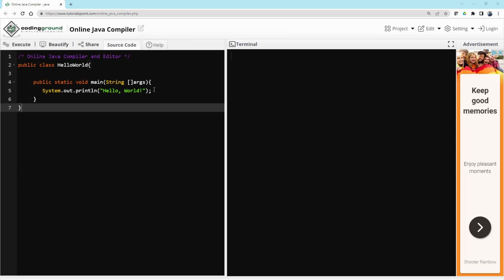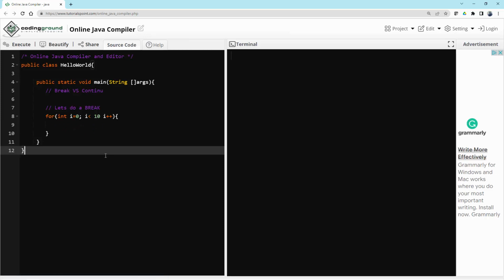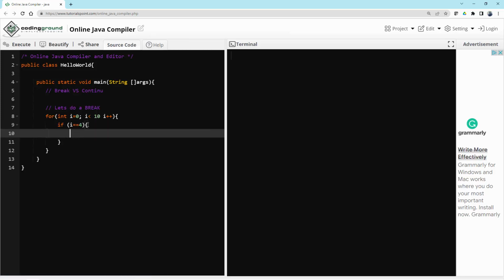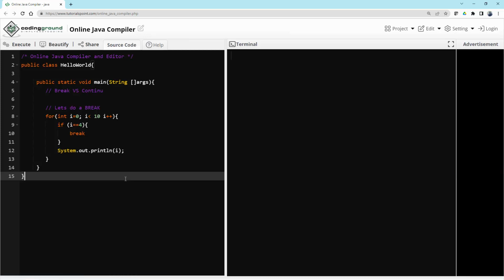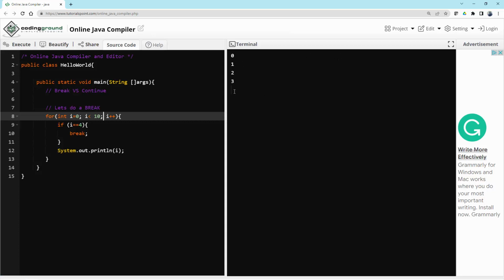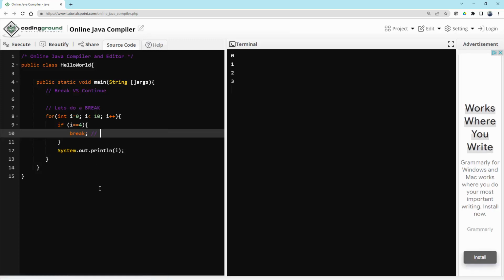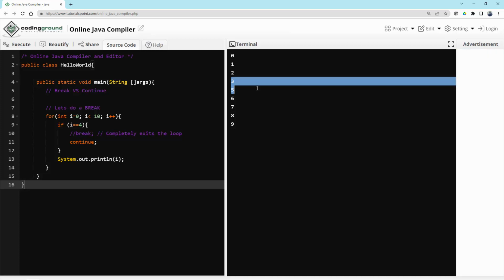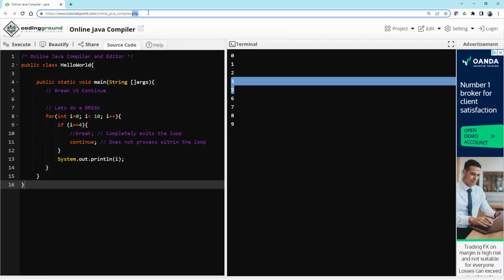CIS121 2023 03 22